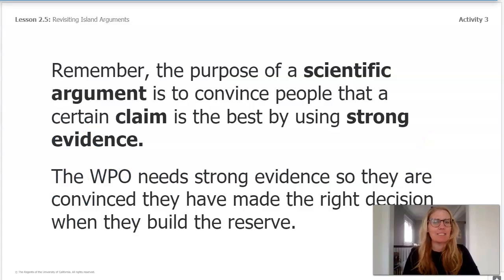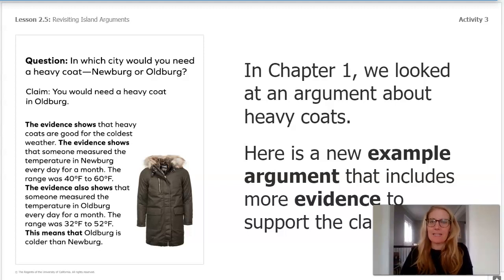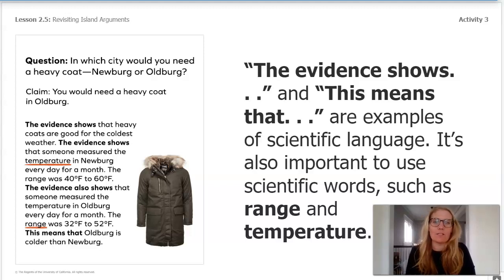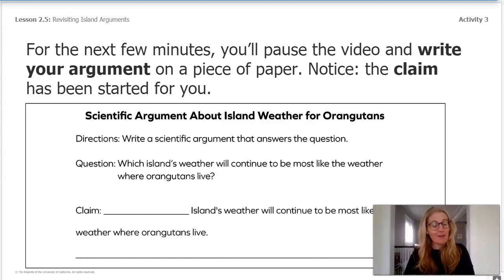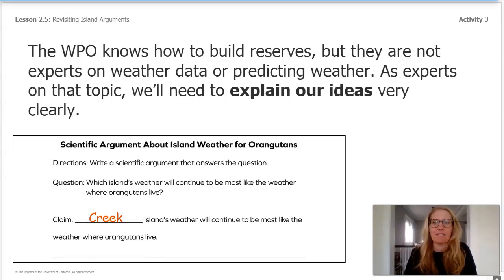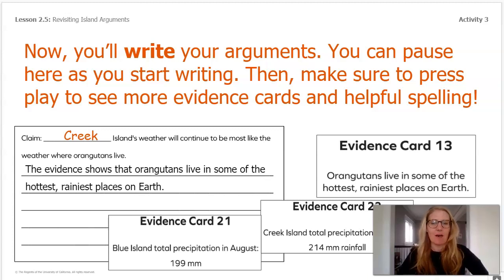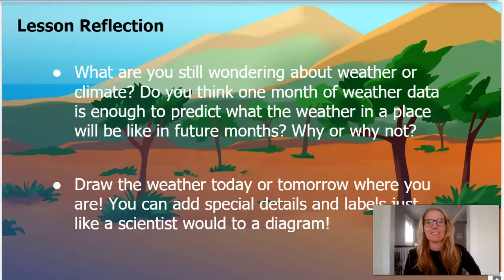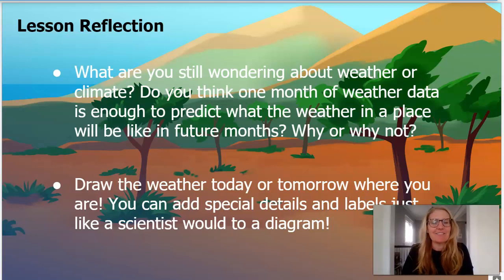Grade 3: Weather and Climate, Chapter 2, Lesson 2.5 (Part 2 of 2)